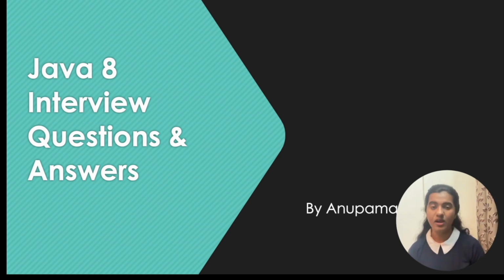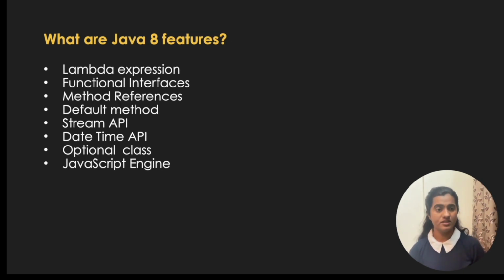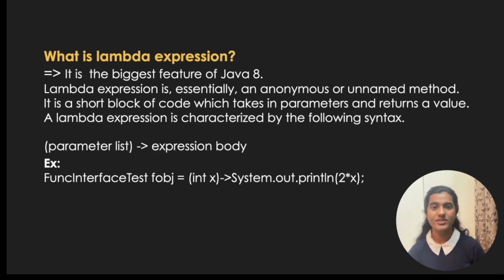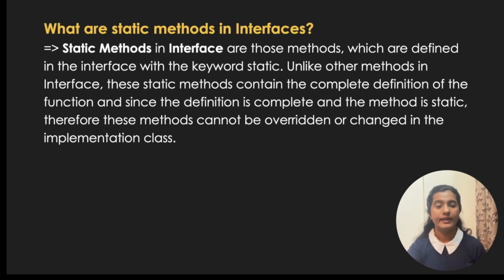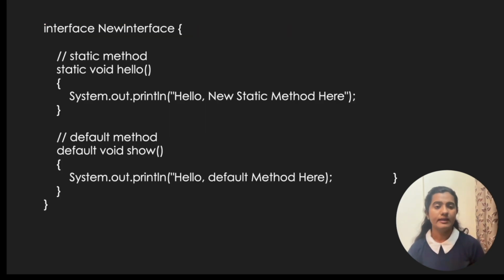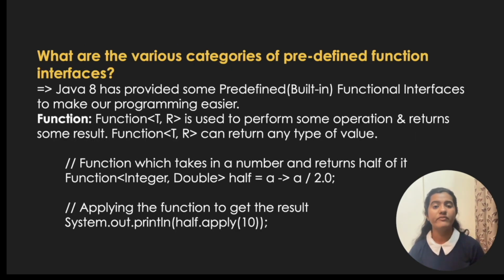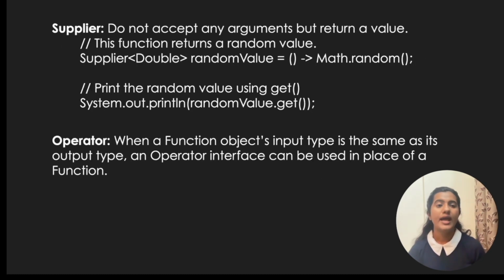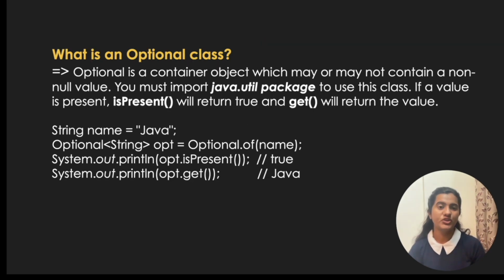Java 8 Interview Questions & Answers | Examples | Fresher N Experience | Frequently asked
Contents:

=: Java 8 was released on March 14, 2014, and is described by Java as “…the latest release for Java that contains new features,
enhancements and bug fixes to improve efficiency to develop and run Java programs.

What are the significant advantages of Java 8?
=: Compact, readable, and reusable code.
Less boilerplate code.
Parallel operations and execution.
High stability.
Stable environment.

What are Java 8 features?
=: Lambda expression
Functional Interfaces
Method References
Default method
Stream API
Date Time API
Optional class
JavaScript Engine

=: If a Java interface contains one and only one abstract method then it is termed a functional interface.
Functional interfaces are used and executed by representing the interface with an annotation called @FunctionalInterface.

=: It is the biggest feature of Java 8.
Lambda expression is, essentially, an anonymous or unnamed method.
It is a short block of code that takes in parameters and returns a value.

What is the default method, and why is it required?
=: A method in the interface that has a predefined body is known as the default method.
It uses the keyword default.
default methods can be overridden if needed in the implementation. Also, it does not qualify as synchronized or final.

 What are static methods in Interfaces?
=: Static Methods in Interface are those methods, which are defined in the interface with the keyword static. These methods cannot be overridden or changed in the implementation class.

What is MetaSpace? How does it differ from PermGen?
=: PermGen: MetaData information of classes was stored in PremGen (Permanent-Generation) memory type before Java 8.
PremGen is fixed in size and cannot be dynamically resized. It was a contiguous Java Heap Memory.

MetaSpace: Java 8 stores the MetaData of classes in native memory called 'MetaSpace'.
It is not a contiguous Heap Memory and hence can be grown dynamically which helps to overcome the size constraints.

What are the various categories of pre-defined function interfaces?
=: Function: Function is used to perform some operation & returns some result. It can return any type of value.

Predicate: We can use Predicate to implement some conditional checks. However, from its method signature: boolean test(T t) it is clear that it takes an input parameter and returns a Boolean result.

Consumer: Accept arguments but do not return any values.

Supplier: Do not accept any arguments but return a value.

Operator: When a Function object’s input type is the same as its output type, an Operator interface can be used in place of a Function.
ex:  BinaryOperator, DoubleBinaryOperator, DoubleUnaryOperator, IntBinaryOperator, IntUnaryOperator, LongBinaryOperator, LongUnaryOperator, UnaryOperator

In Java 8, what is Method Reference?
=: Method reference is a compact way of referring to a method of functional interface.
It is used to refer to a method without invoking it. :: (double colon) is used for describing the method reference.
The syntax is class::methodName

What is an Optional class?
=: Optional is a container object which may or may not contain a non-null value. You must import java. util package to use this class. If a value is present, isPresent() will return true and get() will return the value.

Core Java Interview Questions and Answers for Experienced